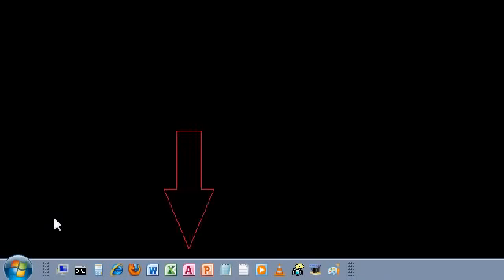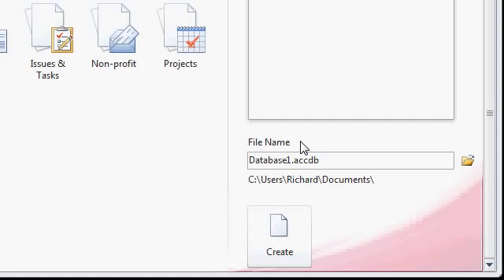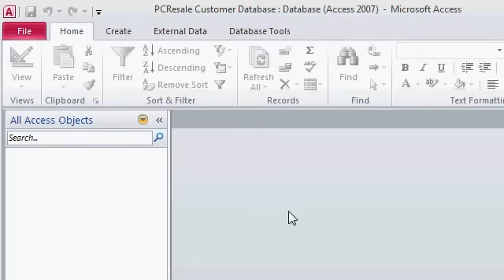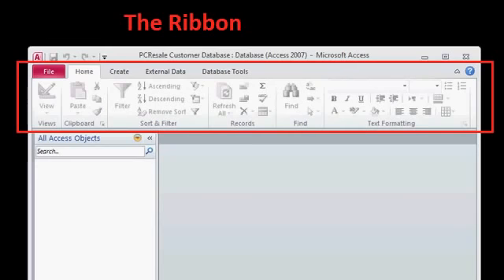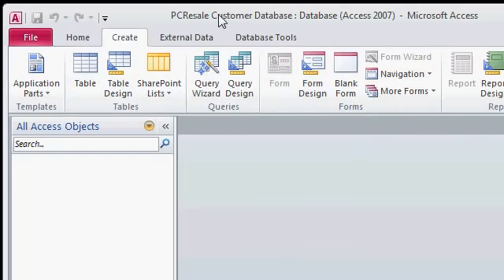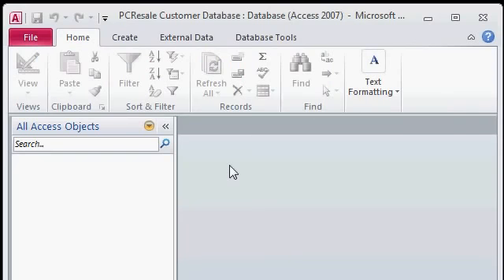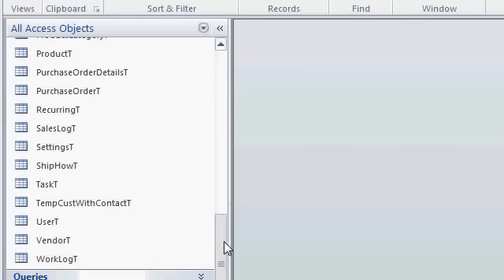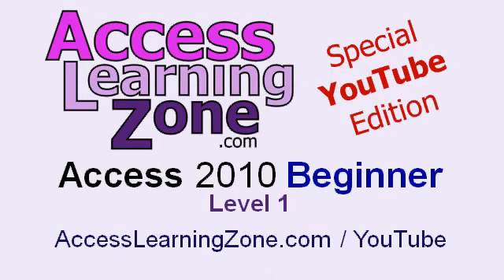04 Tutorial The Access Interface